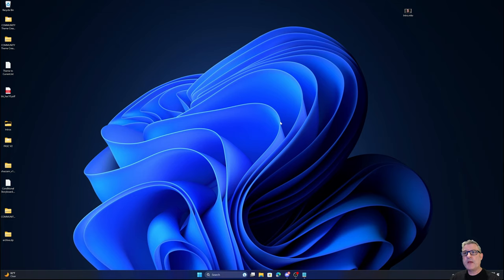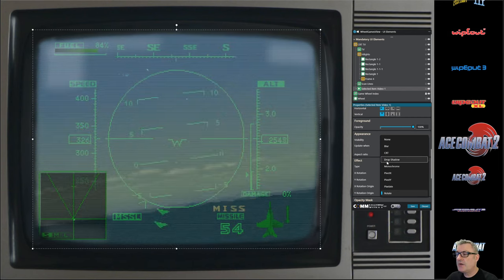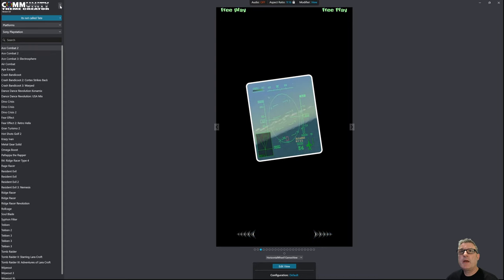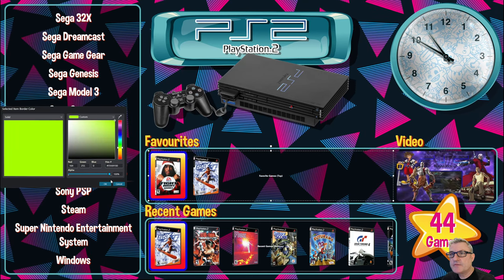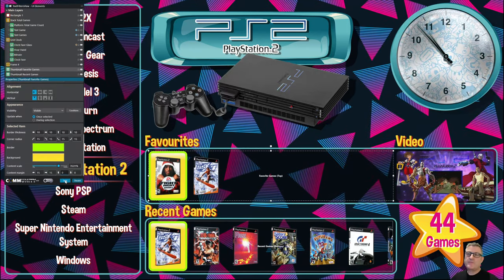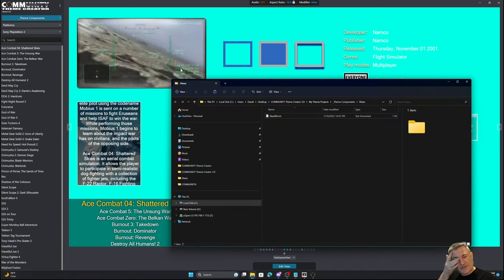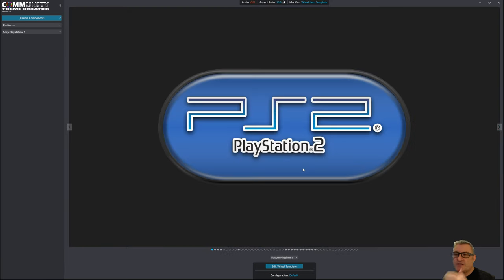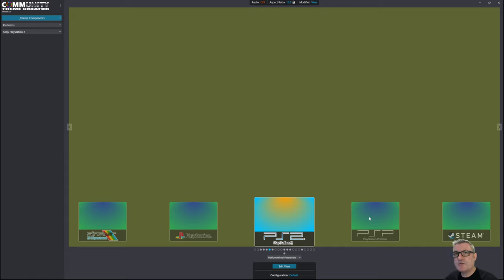COMMUNITY Theme Creator 3.0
Download version 3.0 for free: -

Features
-Maintain & Publish Theme-Specific Options.
-Introduced new HLSL Effects: - Monochrome, CRT, PivotX, PivotY, Pixelate and Rotate.
-Published Themes can be forced to use the selected Aspect Ratio.
-Condition when animations can run.
-Effects can now be animated.
-Favorite & Recent Thumbnails now visually represented.
-Wheel Item Template now has alternate size properties.

Added
-"Example File Names" to the properties panel when the "Battery Indicator" UI Element has been selected
-Capture UI Element to Wheel Item Image
-Metadata field "Filter Type"
-Aspect ratio enforced (Yes/No) to Theme Manager Information Panel
-Supplemental Files (Yes/No) to Theme Manager Information Panel

Changed
-UI Element List - Element Icons no longer use gradients
-UI Element Property List, the Orientation Property moved from Layout to Appearance (text scroller, wrap panel)
-UI Element Property List to Show the Lock/View Icon when Locked/Hidden
-UI Element User Defined Video to allow Metadata value "Selected Item video"
-UI Element "Text Scroller" to disable scrolling when Collapsed or Opacity=0, this allows greater flexibility when controlling when to scroll
-Editor to Generate Code Asynchronously for performance
-Game Videos in Application to adhere to LaunchBox Video Type Priorities
-Animation Editor and Code Generator to build Storyboards based on Effects
-Application Settings Window - LaunchBox path can now be searched and automatically presented with a list of Paths to select from.
-Increased the total # of available Wheel Item Templates (Platform/Game) from 15 to 25

Fixed
-Wheel Item Template When referencing gradients within a condition
-Visual issue with UI Element List - Drag/Drop UI Element caused connection line to break
-Theme Manager - Theme Conversion is performed prior to Thumbnail generation
-Metadata selection for images, "Title" now included
-Storyboard Code Generation - Animation jitters were noticed when in Platform views in BigBox
-System View - Metadata fields were not allowed to be selected
-Selected Item Video - Mute Audio is no longer displayed
-View Load issue when selecting View via View Dropdown
-Recent & Favorite Thumbnails - Lower edge is no longer cut off
-Games List - List was not reloading based on Main Windows Criteria when exiting the editor
-Editor when editing Wheel Item Templates - Alternate Opacity now functions when toggling selected/not selected
-Published Themes using Wheel Item Templates - Now recognizes alternate Image Canvas Opacity when Wheel Item not Selected